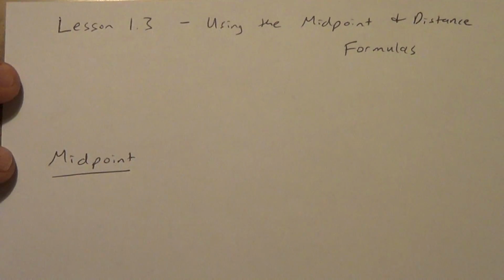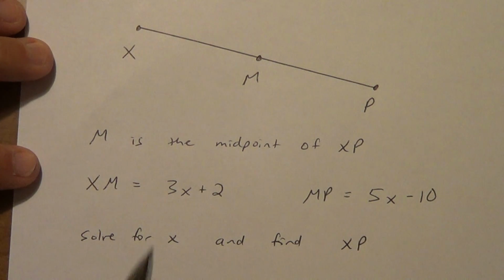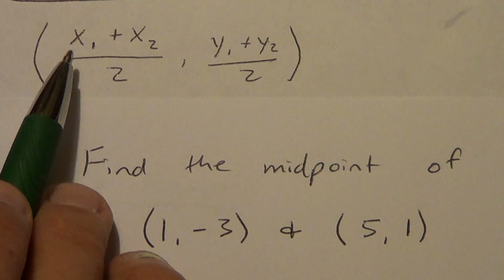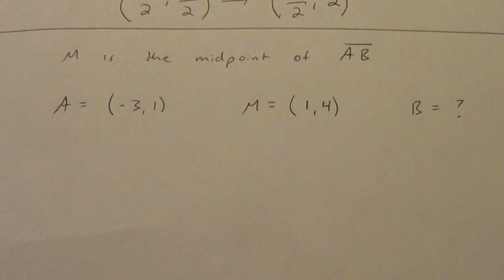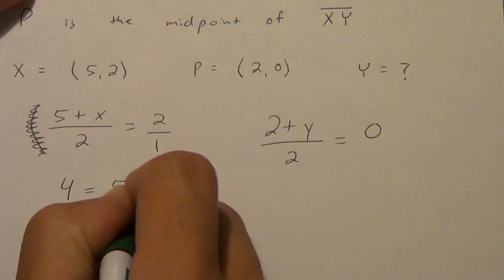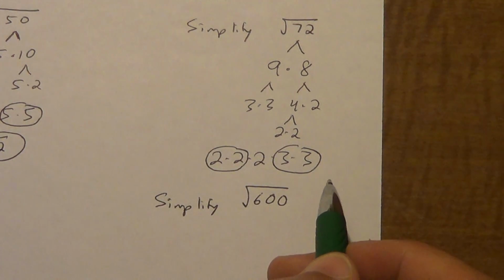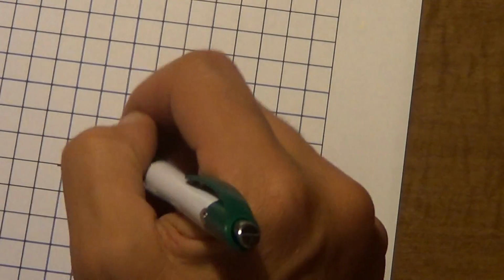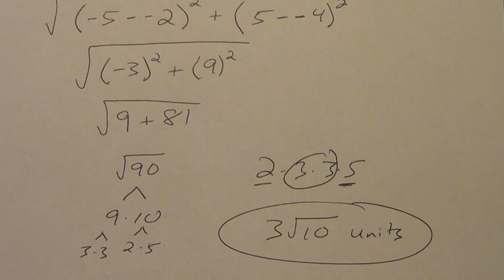Lesson 1.3 - Midpoint Formula and Distance Formula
Finding Midpoints and Distances